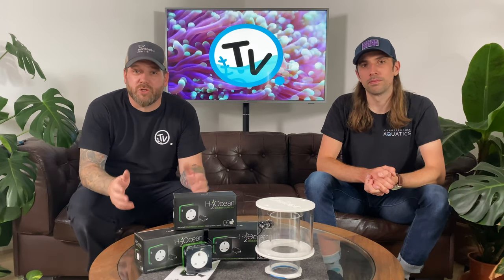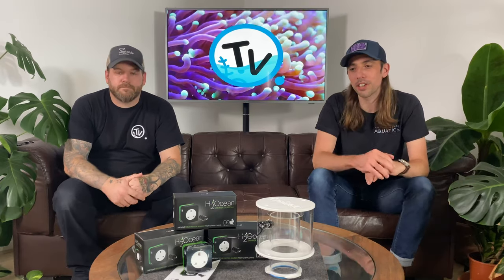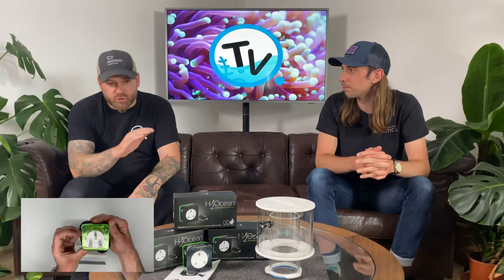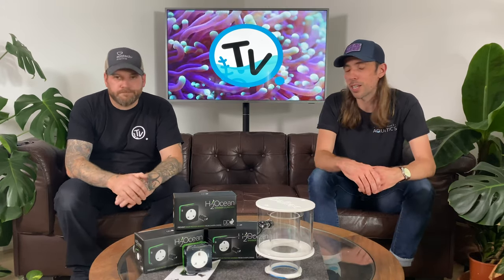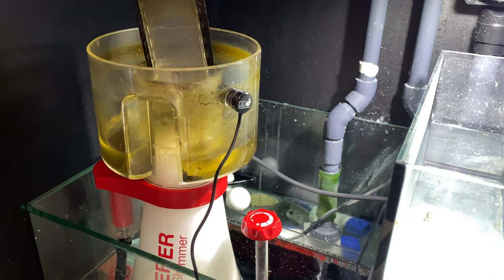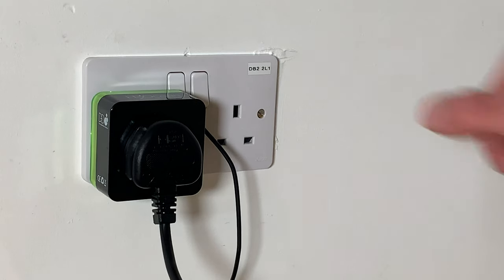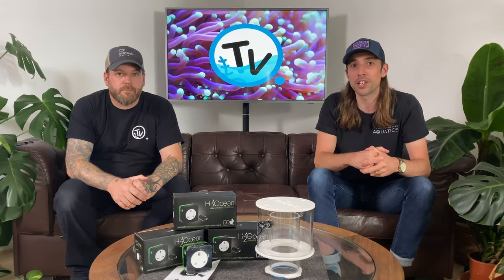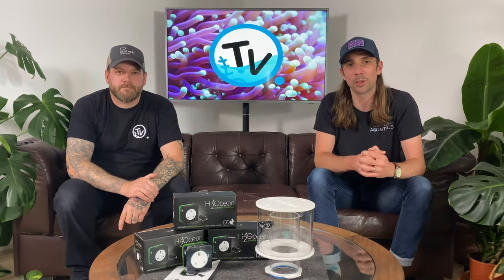Introducing the H2ocean Skimmer Guardian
If you run a skimmer on your Marine or Reef aquarium, you will no doubt have encountered your skimmer cup overflowing back into the system - very annoying!

That is why D-D have released the new H2ocean Skimmer Guardian...

The Skimmer Guardian uses an optical sensor with a magnetic mount. The magnetically coupled sensor makes it easy to install and adjust to the desired level on the collection cup. The sensor is mounted externally so no holes are required in the collection cup for installation.

If the level in the cup reaches the sensor, the Skimmer Guardian will shut down the skimmer pump immediately to prevent your cup overflowing. A built-in auto time delay also prevents false alarm due to power outages. Once the skimmer cup is drained the Skimmer Guardian will restart the pump.